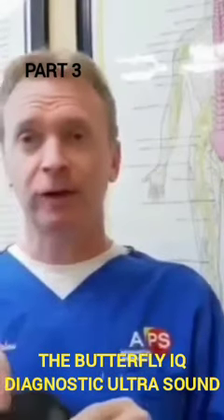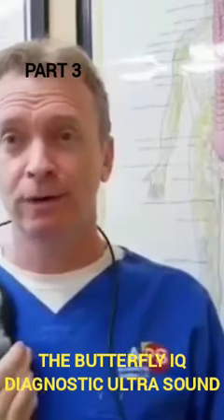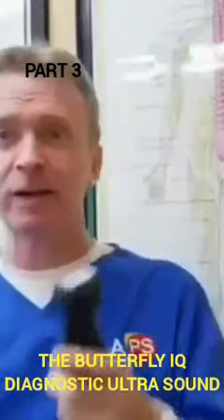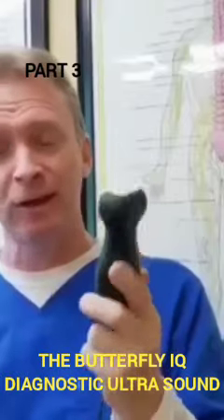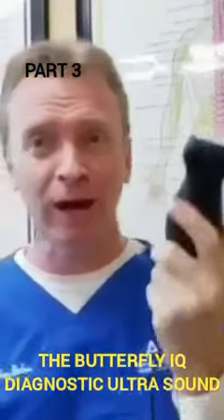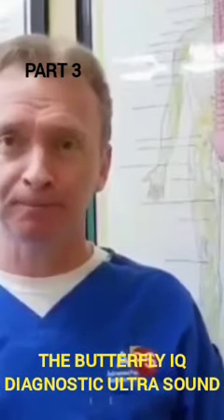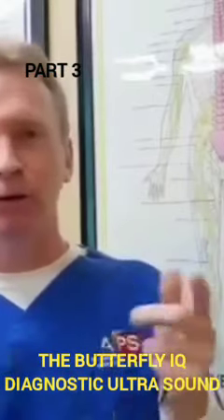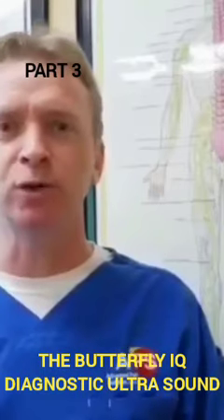The New device that will replace the stethoscope (part)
Introducing the Butterfly IQ ultrasound: Revolutionizing healthcare by redefining diagnostics! 🦋 Say goodbye to traditional stethoscopes as this cutting-edge technology offers a non-invasive, comprehensive look inside the body. With high-resolution imaging and portability, the Butterfly IQ ultrasound empowers medical professionals to make more accurate and timely assessments. Discover how this innovation is reshaping patient care and medical practices for a healthier future.